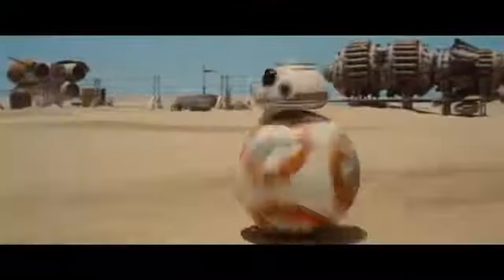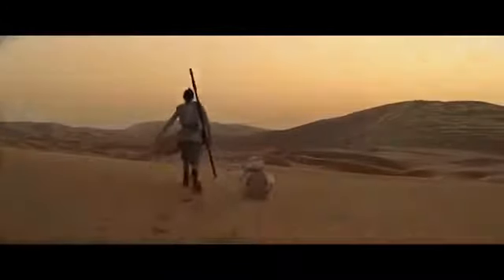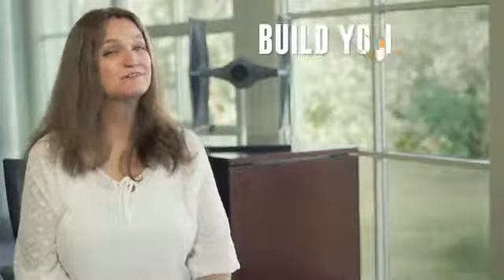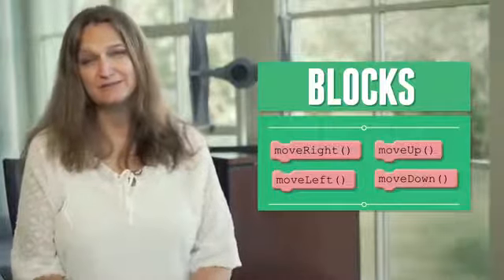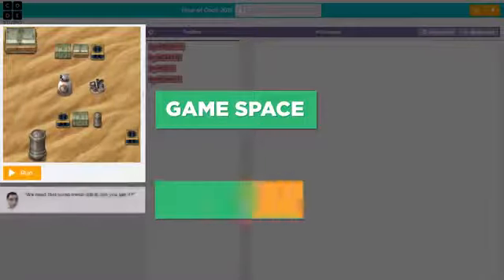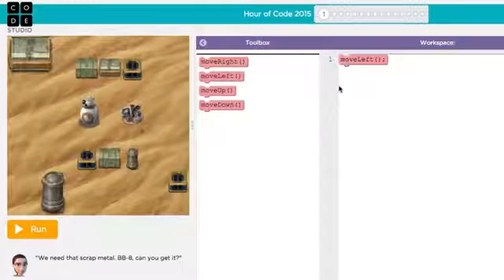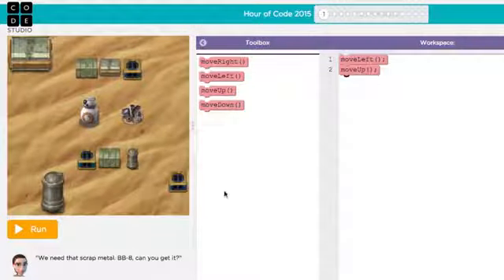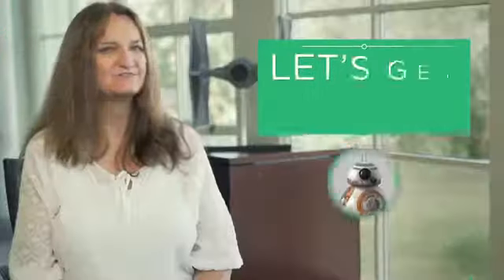Star Wars Hour of Code Introduction